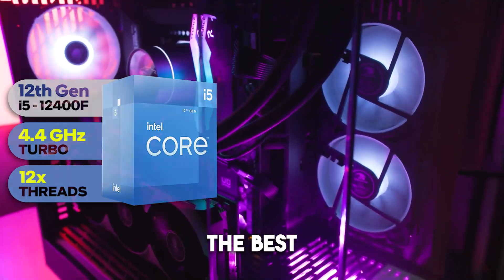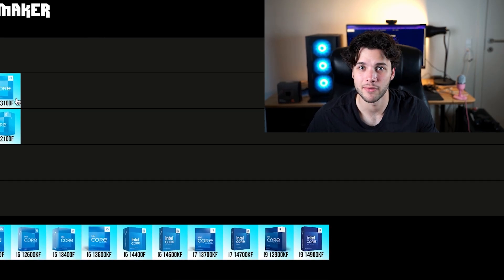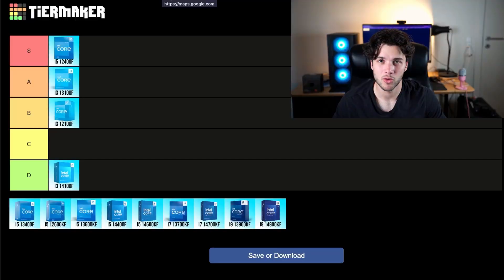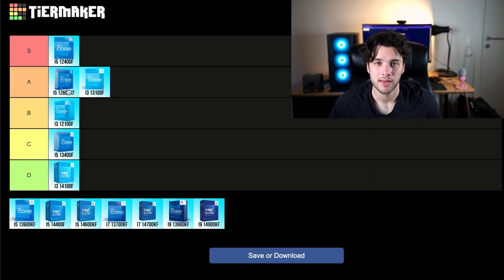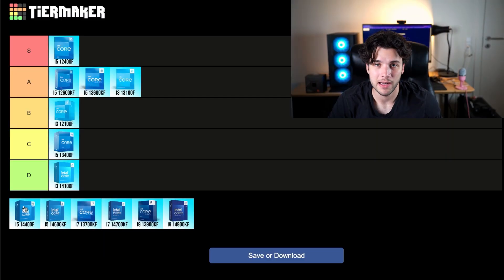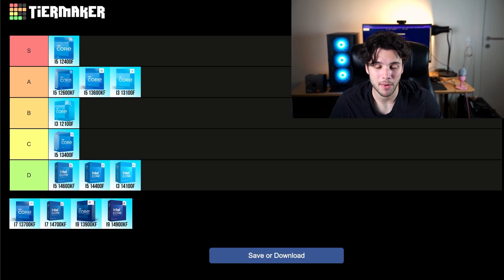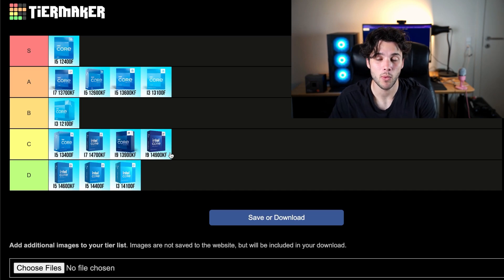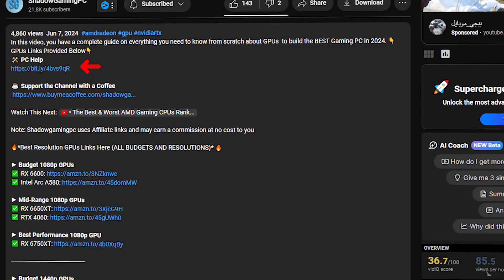The Best & Worst INTEL CPUs Ranked! - Tier List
In this video, you will find, in my opinion, The Best & Worst Intel CPUs Ranked in 2024. 👇Top CPU Picks are provided below👇

🔥 *BEST Intel CPU PICKS for Gaming* 🔥

✅I5 12400F

✅I7 13700KF

✅I5 12600KF

✅I5 13600KF

✅I3 13100F

✅I3 12100F

✅I5 13400F

✅I7 14700KF

The Best & Worst Intel CPUs Ranked! - Tier List. This is for every resolution gaming, 1080p, 1440p and 4K (tier list).

00:00 Gaming CPU Tier List - Intel 2024 Edition!
00:38 Cheapest Intel CPU
01:13 I3 13100F
01:40 I3 14100F
02:03 I5 12400F
02:58 I5 13400F
03:23 I5 12600KF
04:49 I5 13600KF
06:19 I5 14400F
06:58 I5 14600KF
07:17 I7 13700KF
08:08 I7 14700KF
08:57 I9 13900KF
09:59 I9 14900KF
10:19 Final Thoughts